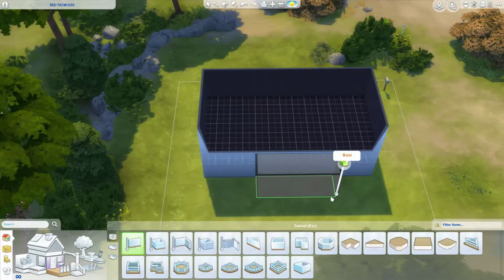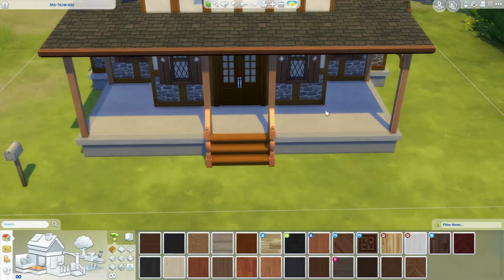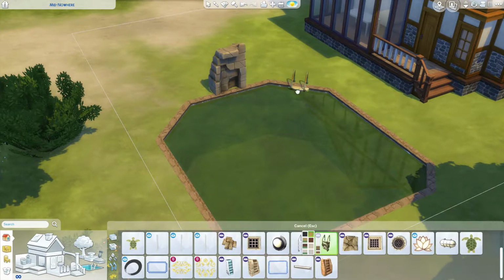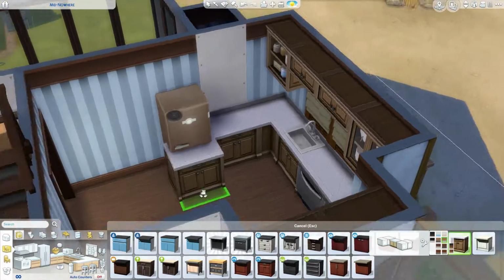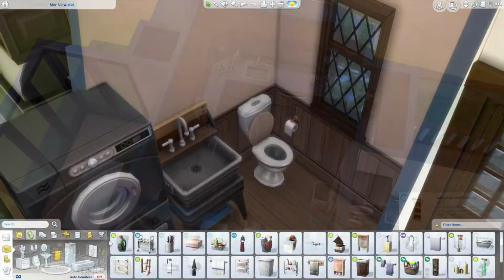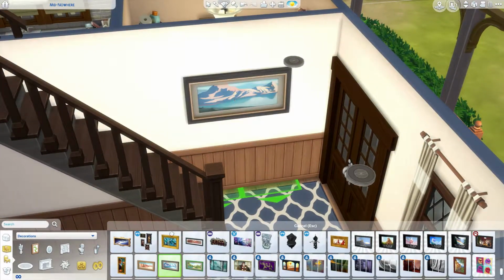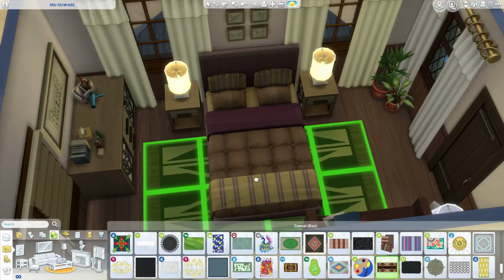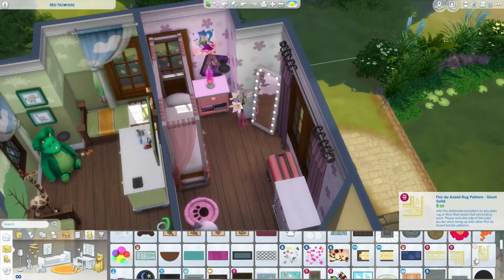Large Family Home || The Sims 4 || Speed Build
Today I've got a large family home speed build in The Sims 4!  This three bedroom, two and a half bathroom house is set in Windenburg and comes with a beautiful natural pool!  Enjoy!

Origin ID:
LadyAndrak

Andrea